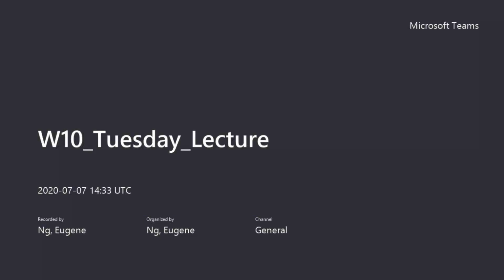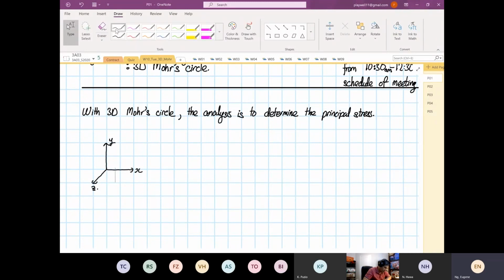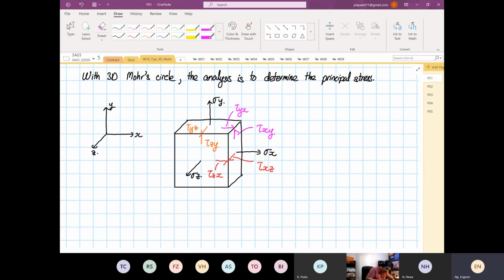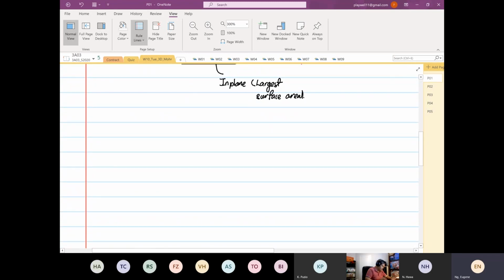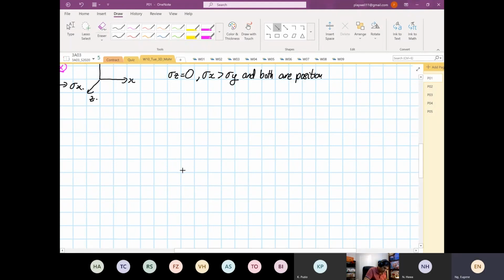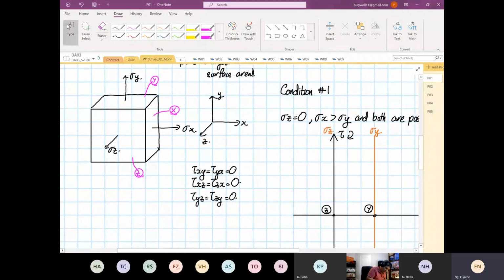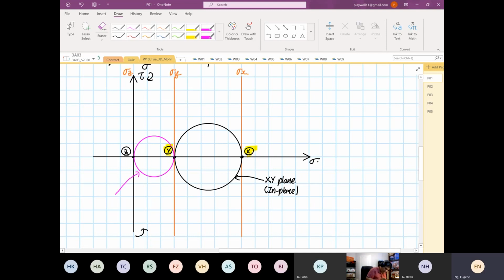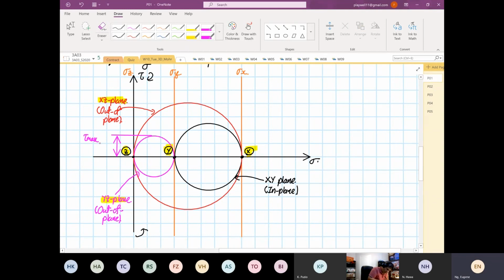W10 Tue 3D Mohr P1